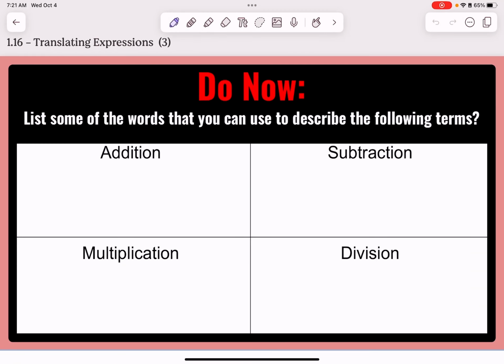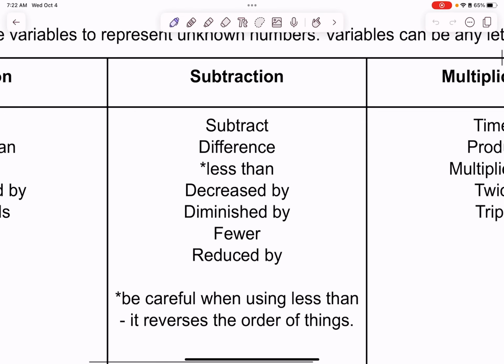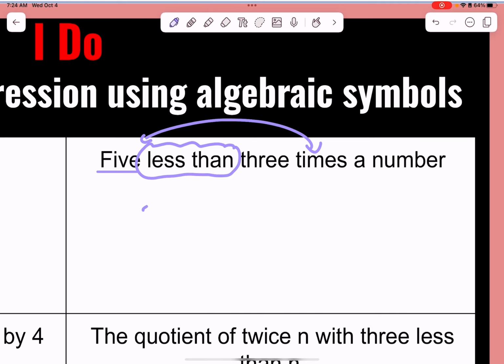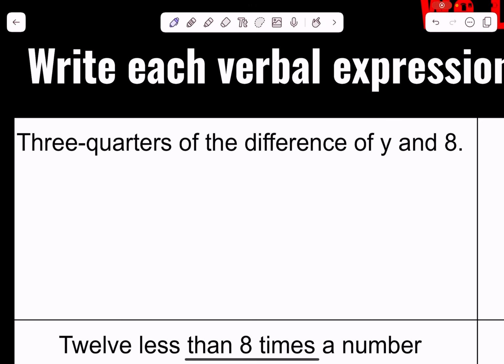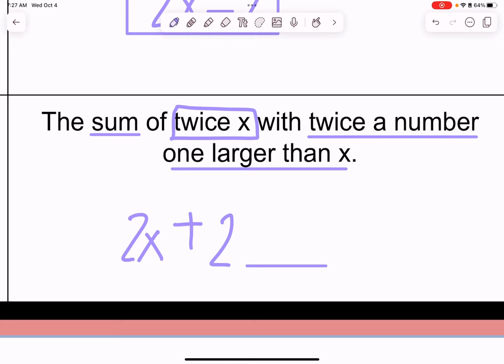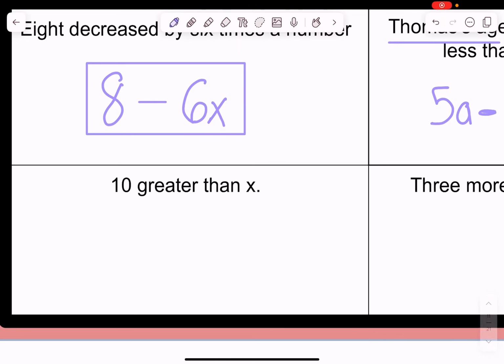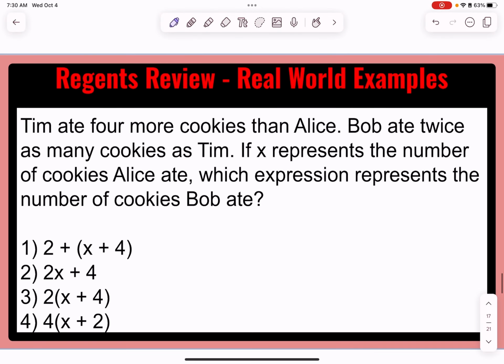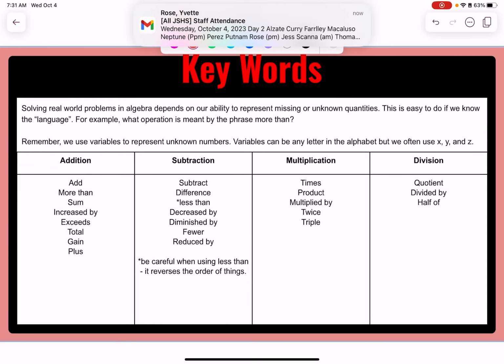Unit 1 - 1.16 Translating Expressions